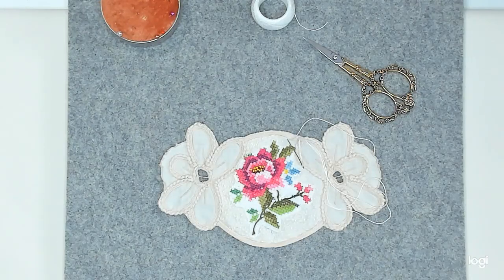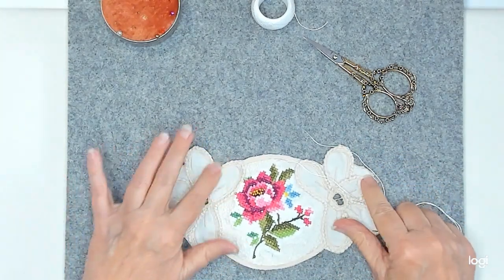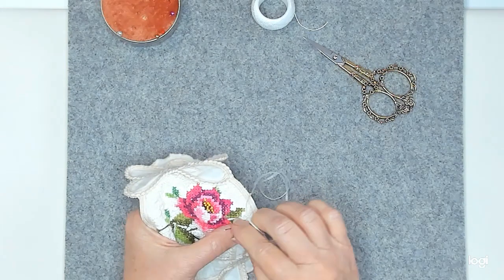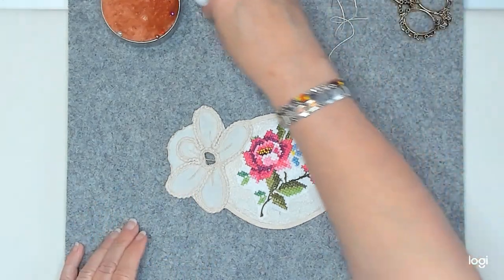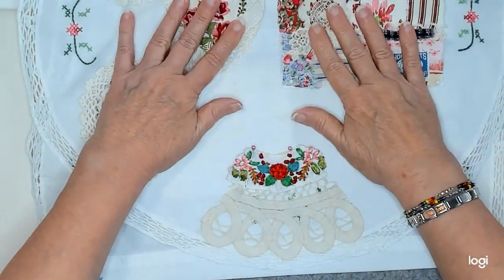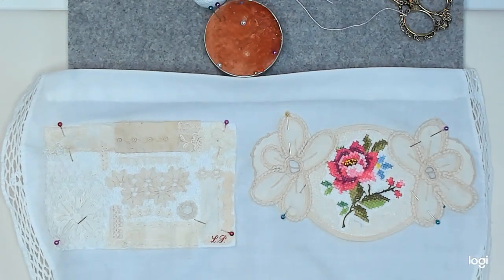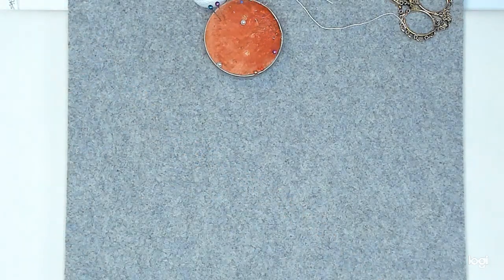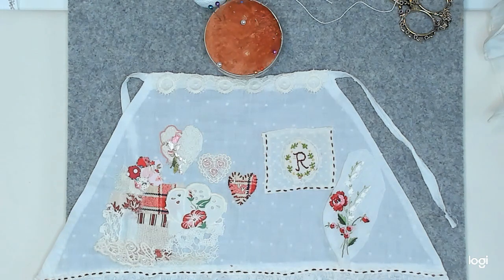roxysjournalofstitching Vol.4 Pt.1 Vintage Embroideries